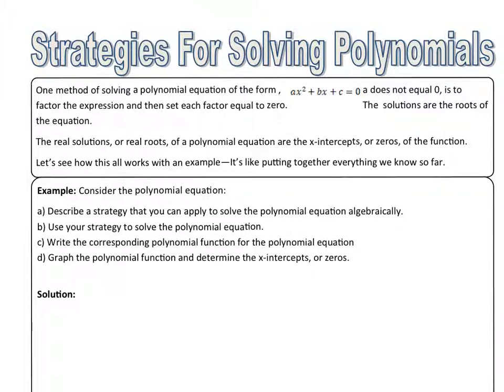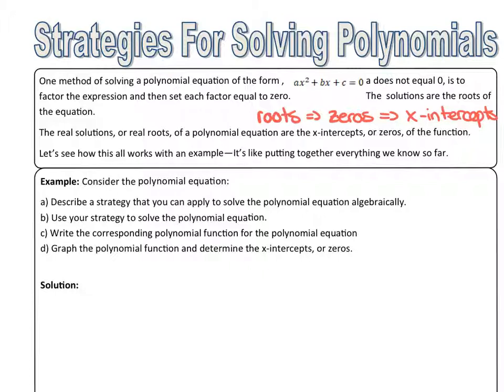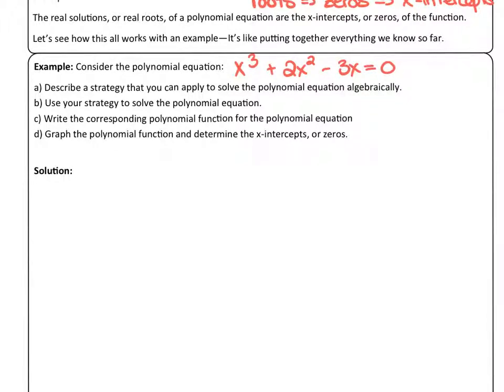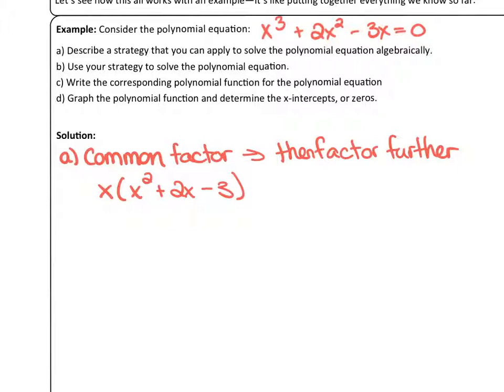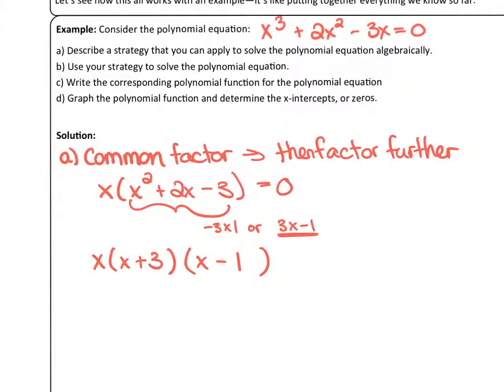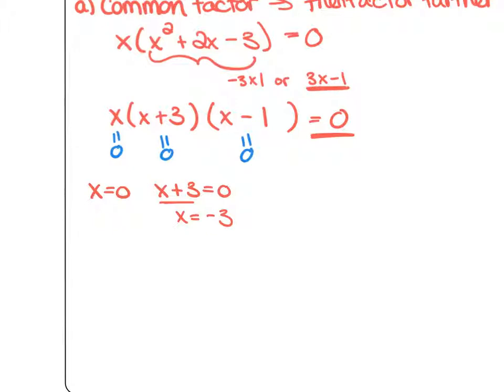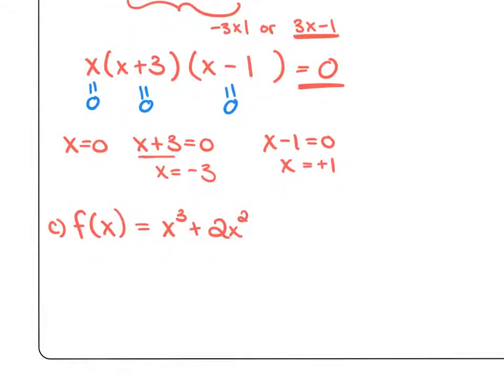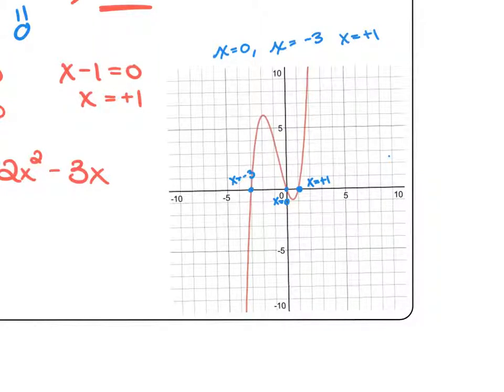Strategies for Solving Polynomials Revised